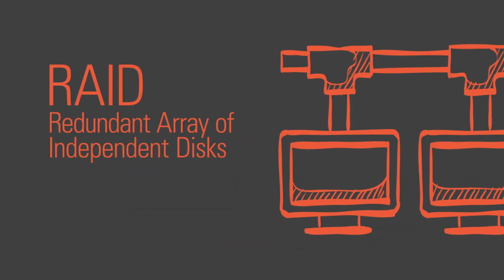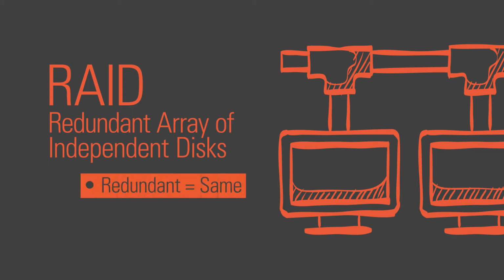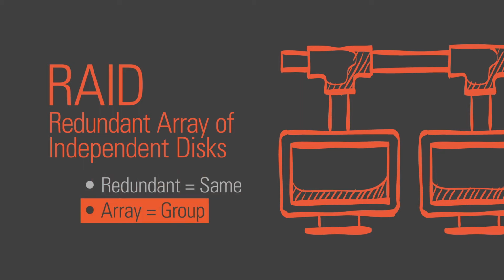How to Build the Ultimate Hard Drive System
How to build the ultimate hard drive system for maximum speed and safety. Gain insight into real world experience for building your best hard drive system for photography and video storage.

Video tutorial by Michael Grecco